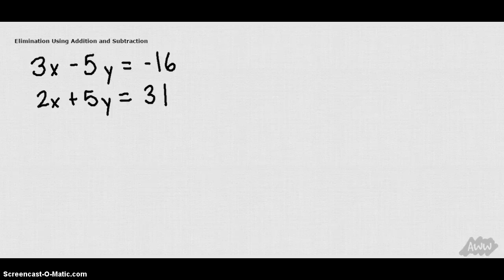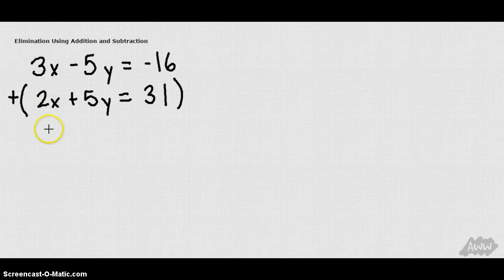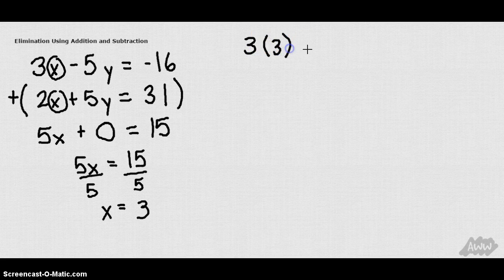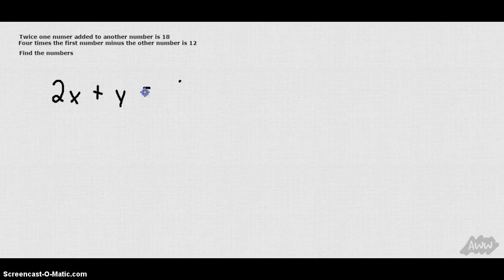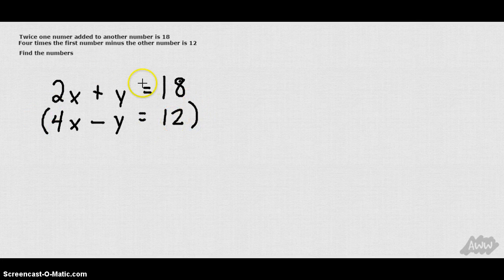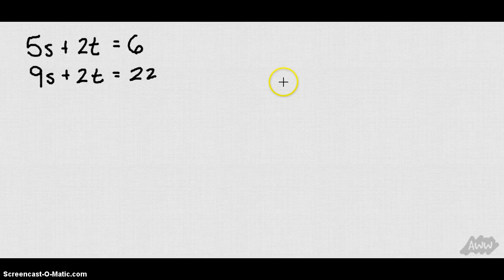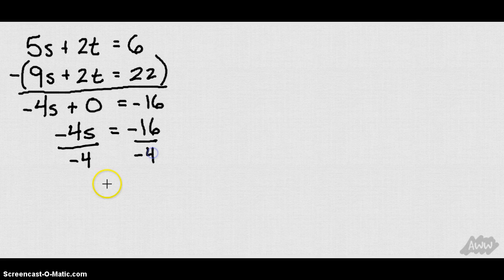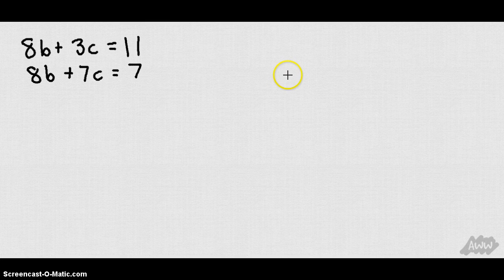Elimination Using Addition and Subtraction